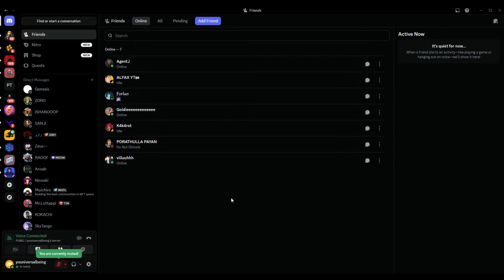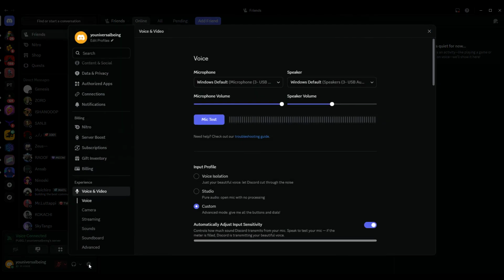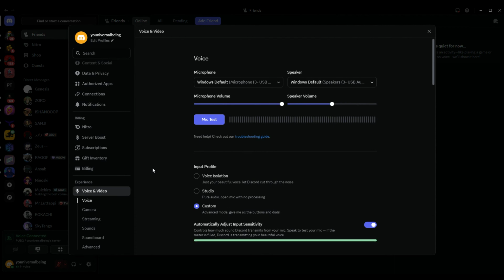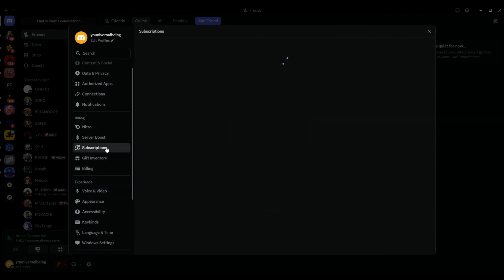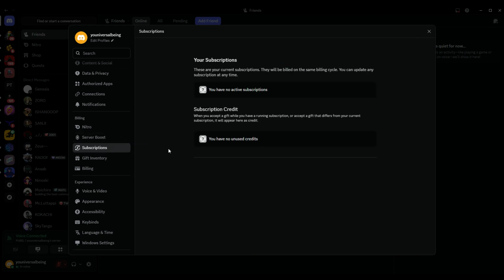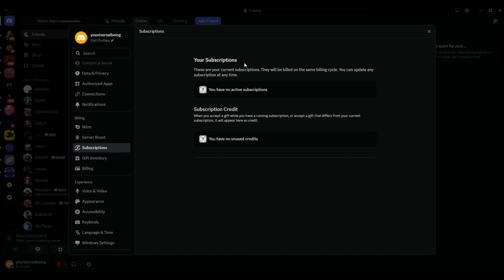How To Cancel Discord Nitro (Easy Guide)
Learn how to cancel Discord Nitro on your PC using the Discord desktop app. This quick tutorial shows where to find Subscriptions, cancel your plan, and complete the confirmation steps.

🕚Timestamps:
00:00 Introduction
00:18 Open Discord On PC Or Desktop App
00:31 Open User Settings
00:42 Click Subscriptions
00:54 Find Your Nitro Subscription
01:03 Click Cancel
01:15 Confirm The Cancellation
01:32 Final Notes

✍️What You'll Learn In This Video:
• How To Open Discord On PC Or Desktop App
• How To Access User Settings In Discord
• How To Find The Subscriptions Menu
• How To Locate Your Discord Nitro Plan
• How To Cancel Discord Nitro Step By Step
• How To Complete Discord Cancellation Confirmation
• How To Check Your Billing Status After Cancelling

💡Pro Tips:
• Make sure you’re signed into the same account that purchased Nitro.
• Use the desktop app, since subscription controls are easiest there.
• Cancel before your next billing date if you want to avoid another charge.
• Check whether your benefits remain active until the end of the billing cycle.